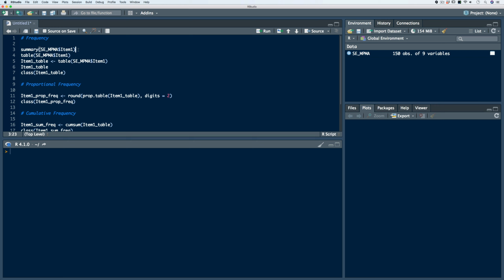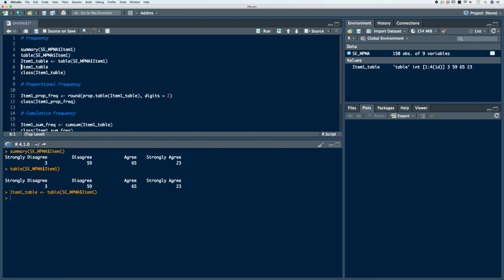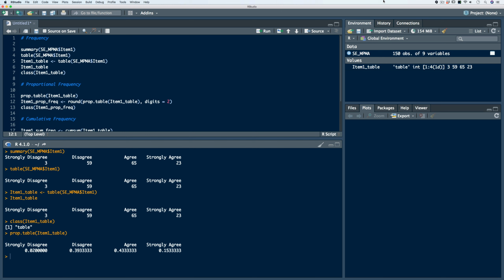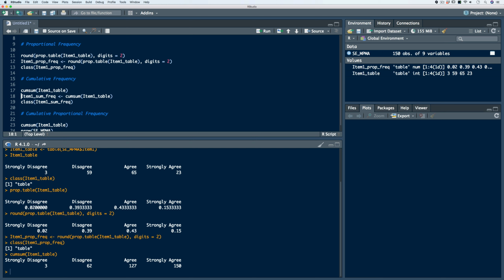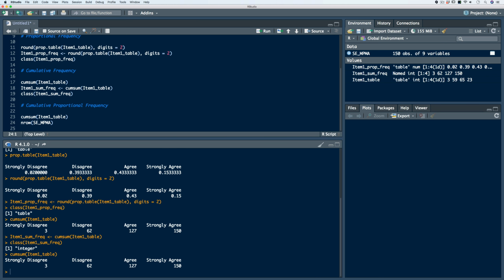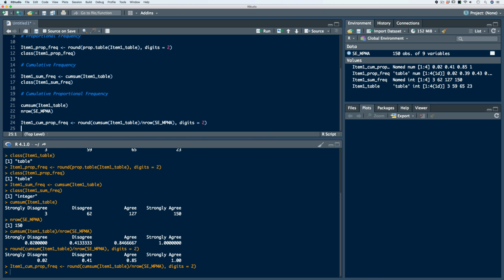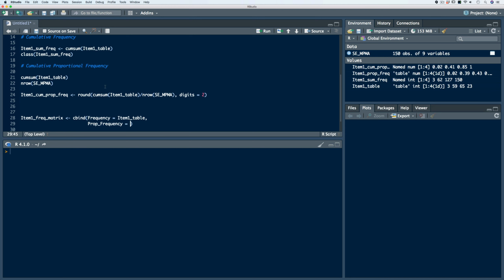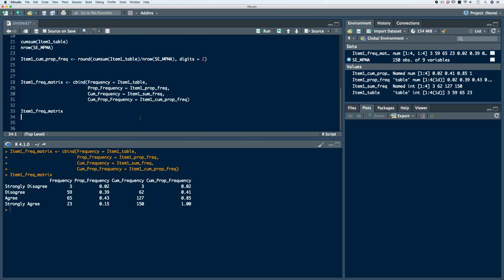R Tutorials for Beginners: Descriptive Statistics for Univariate Categorical Variables